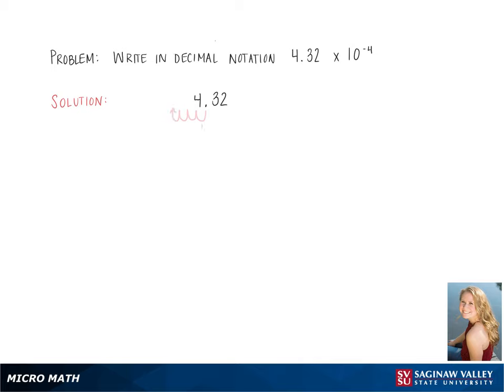Scientific Notation: Write in decimal notation: 4.32 X 10^{-4}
Kennedy from SVSU Micro Math helps you convert a number from scientific notation to standard decimal notation.

Problem: Write in decimal notation: 4.32 X 10^{-4}